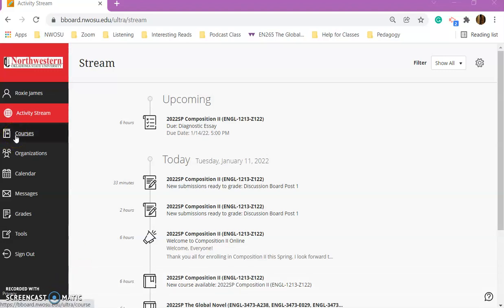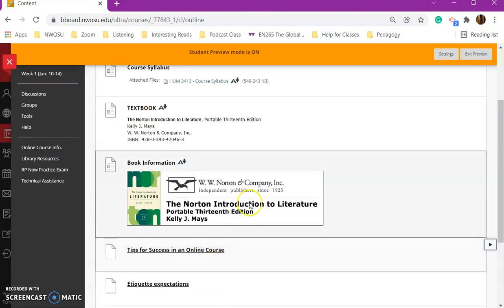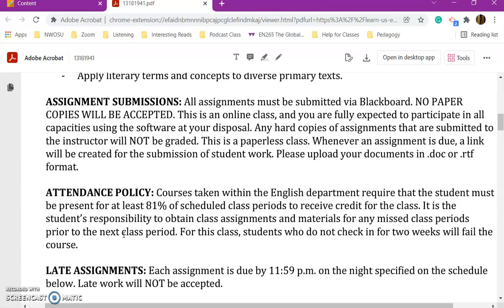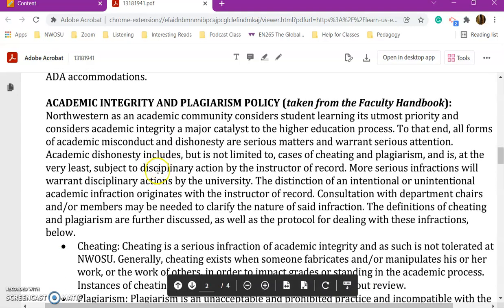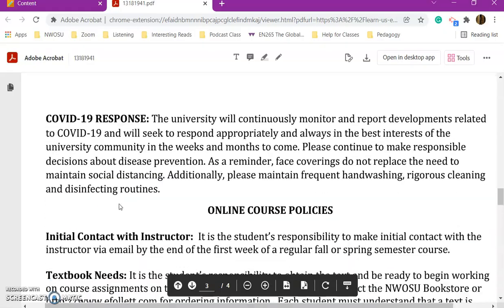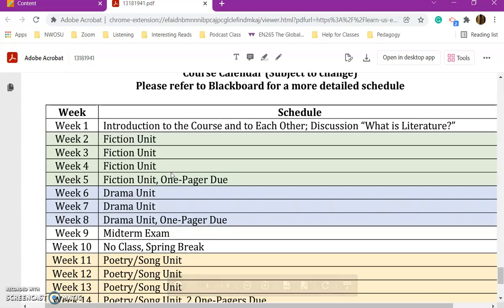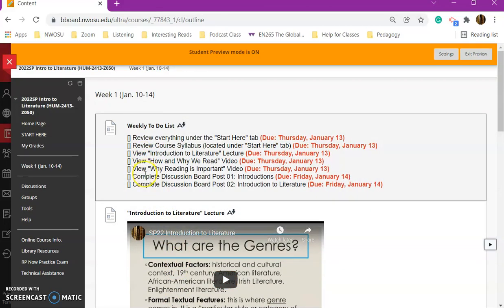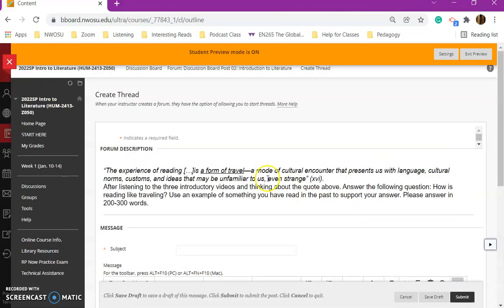SP22 Intro to Lit Course Orientation